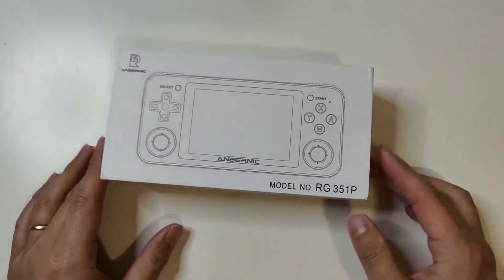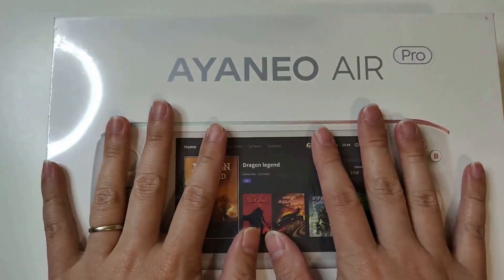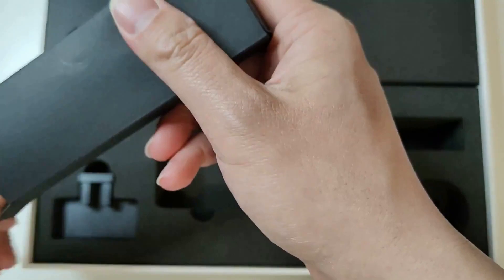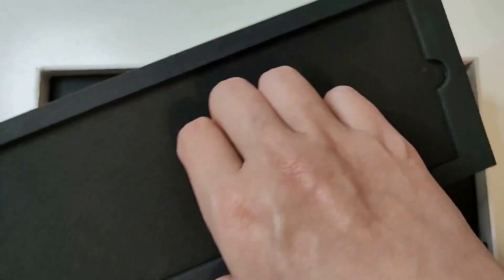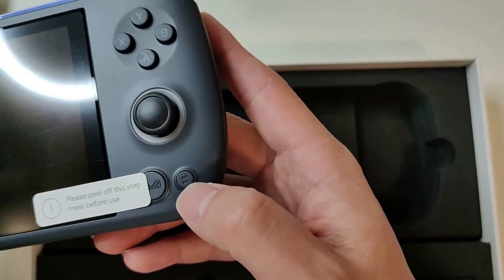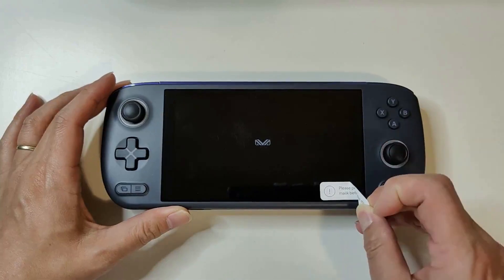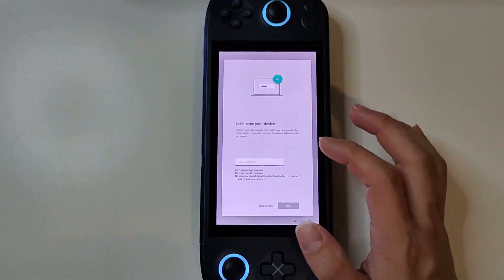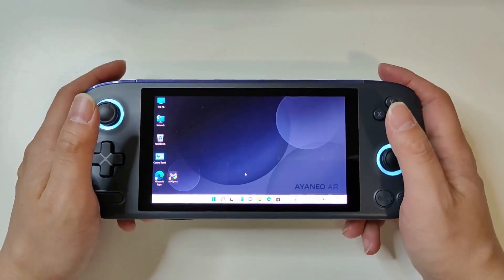AYANEO Air Pro 5825U - Unboxing and First Impression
Our first Windows handheld from AYANEO, running AMD APU 5825U with 16GB RAM and 512GB storage, shipped from Indiegogo campaign.

TIMESTAMP:
00:35 Cut open the ugly delivery box!
01:25 Unboxing
05:26 Closer look at the device
08:58 Power On
10:45 Booting into Windows

PC Spec:
AMD Ryzen 7 3700x
MSI Radeon RX6800 Gaming X Trio
MSI B450 Gaming Pro Carbon Max Wifi
Corsair Vengence 32GB DDR4
Gigabyte 32" 4K144HZ M32U
Dell 34" Ultrawide S3422DWG

Racing gear:
Fanatec CSL DD 8nm
Fanatec CSL Steering Wheel BMW
Fanatec CSL Elite Steering Wheel Mclaren GT3 V2
Fanatec CSL Load Cell pedals
Next Level Racing Wheelstand 2.0
Generic brand H-shifter

Streaming gear:
Razer Kiyo Pro
Xiaomi 1080HD Webcam
HyperX Solocast microphone
Neewer Dimmable LED lighting
Neewer mic boom arm with pop filter